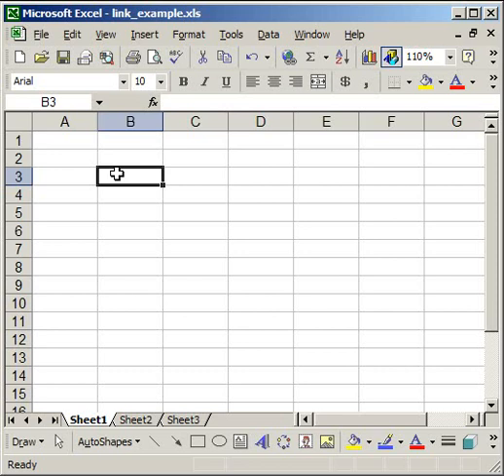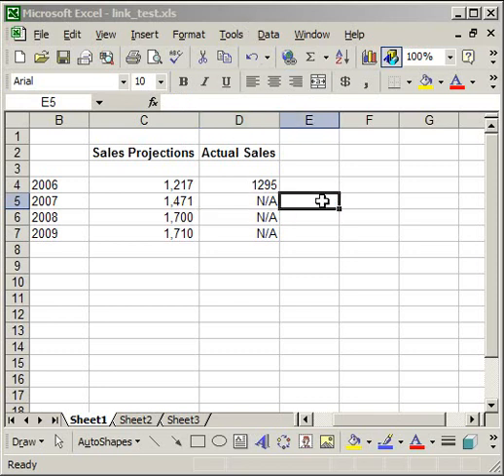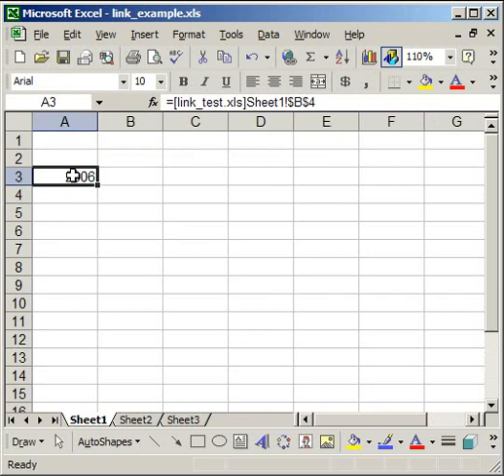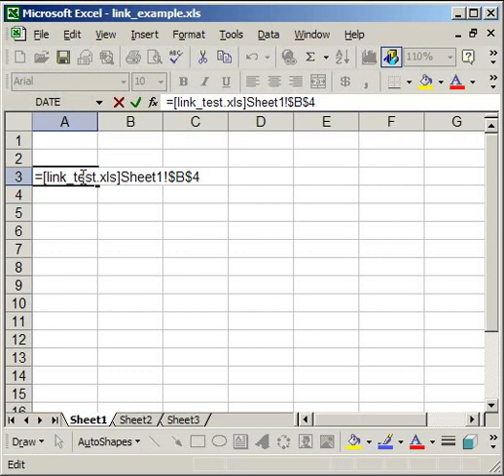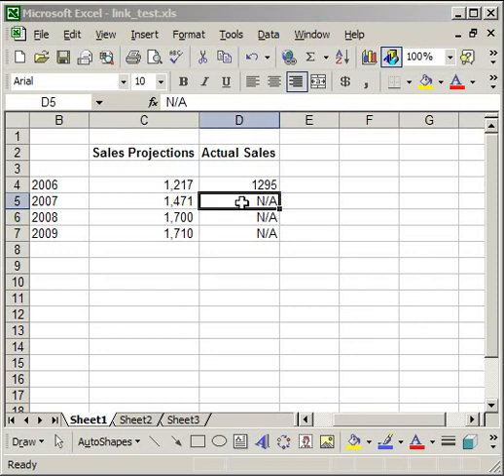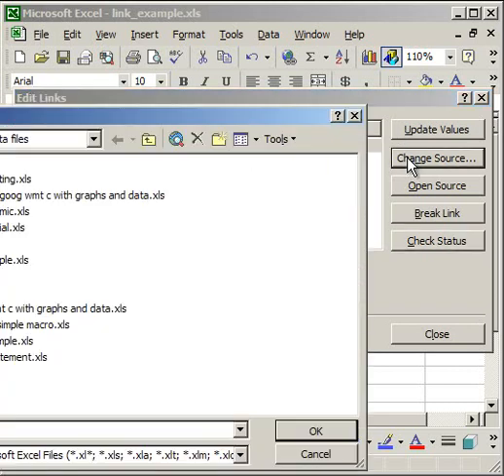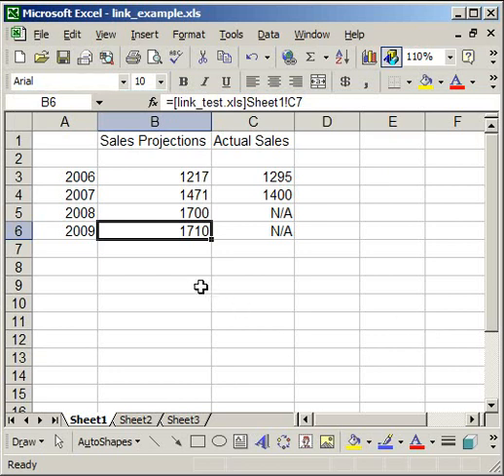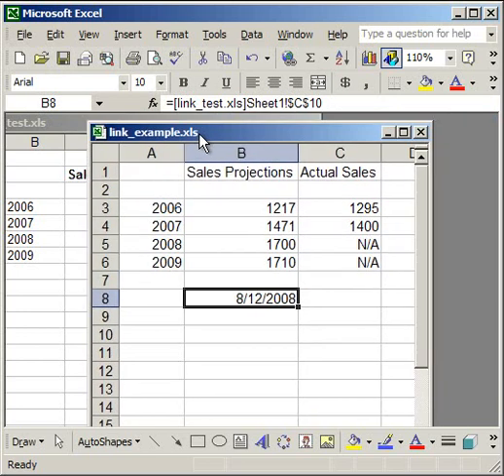How to link two (multiple) workbooks and cells in Excel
How to link two or more workbooks and cells in Excel. Basically just cell linking between workbooks explained.